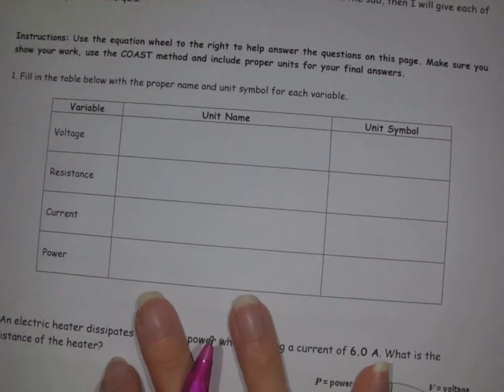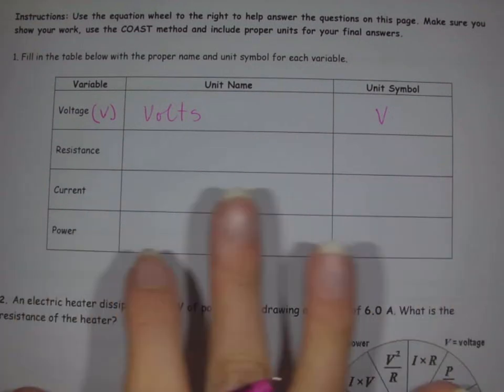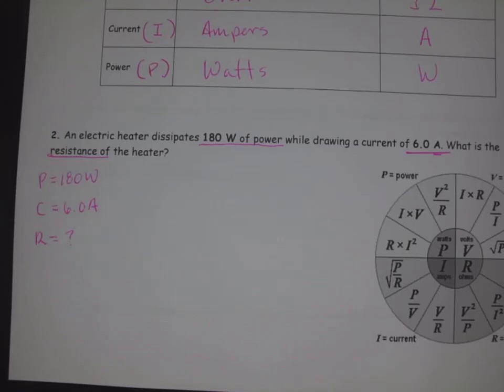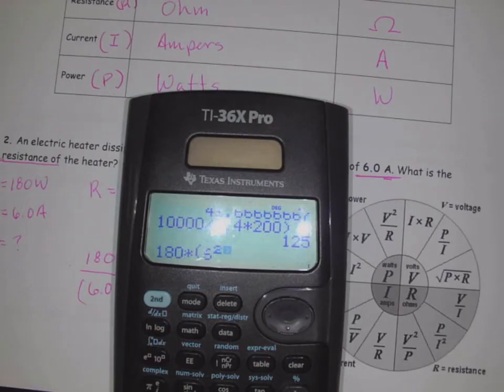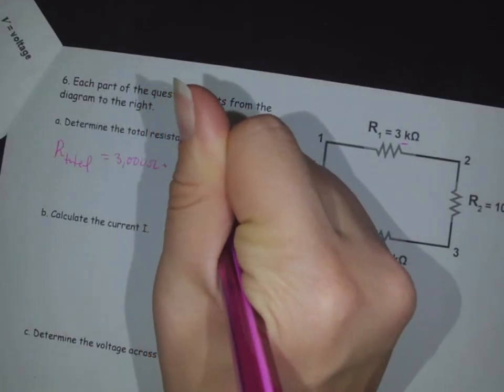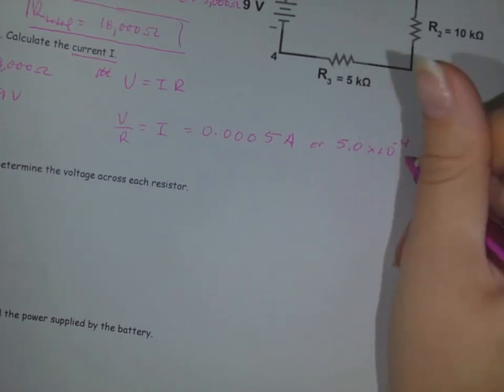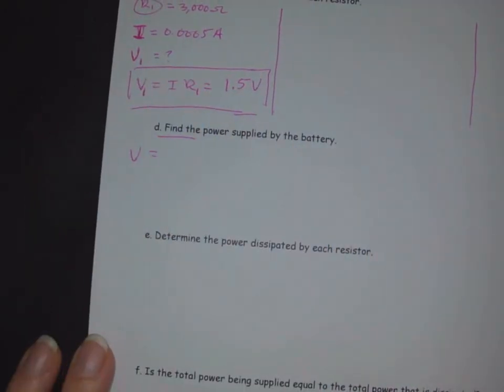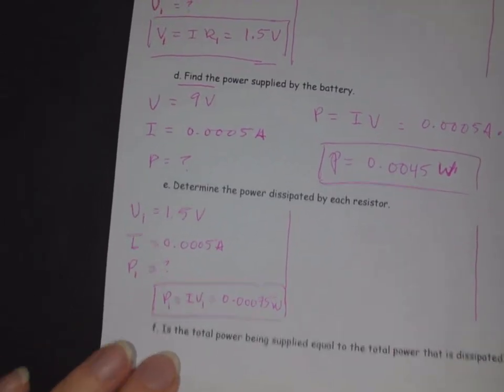physics sub video 2/11